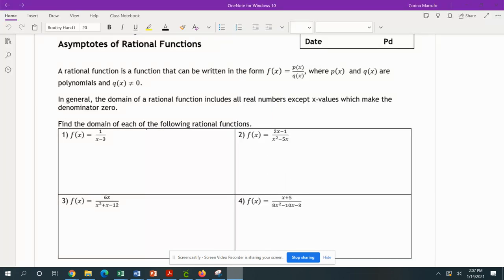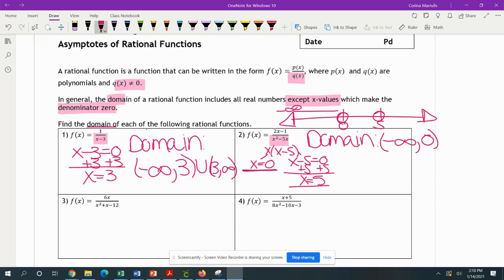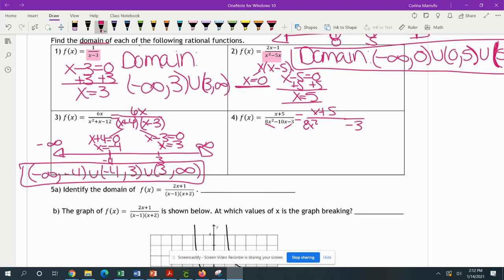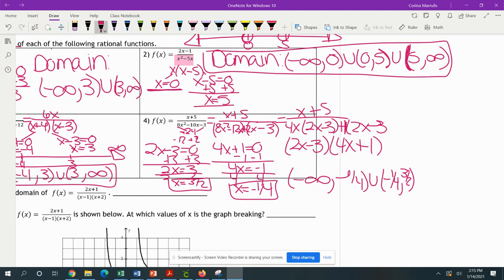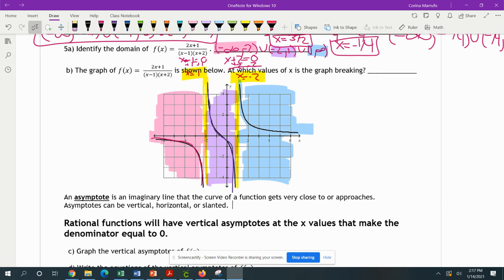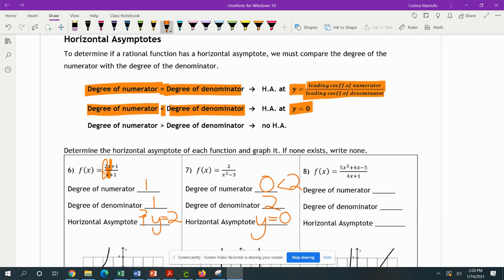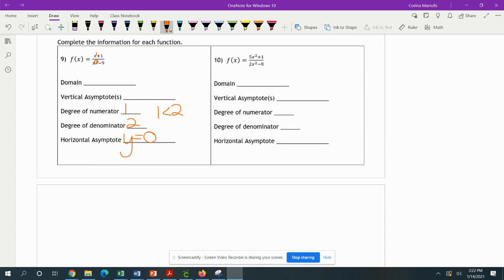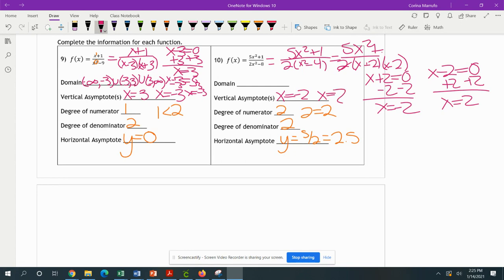Horizontal and Vertical Asymptotes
Hi,
Today we will be identifying horizontal and vertical asymptotes of rational functions.